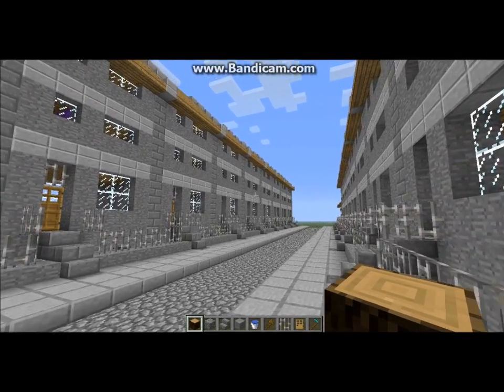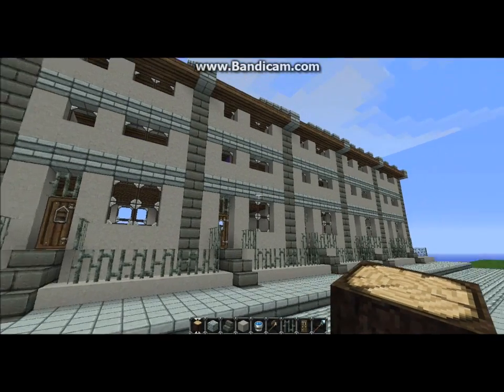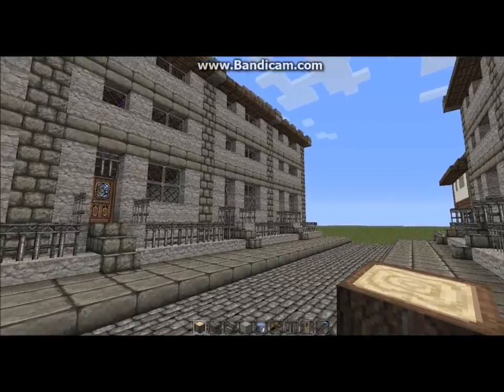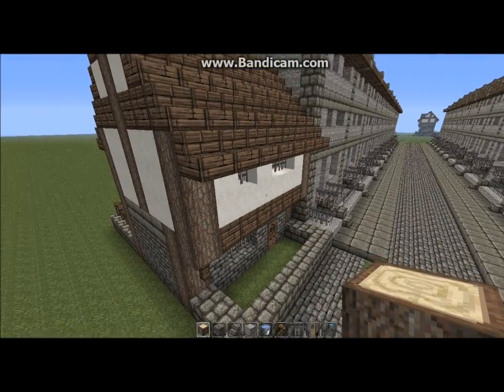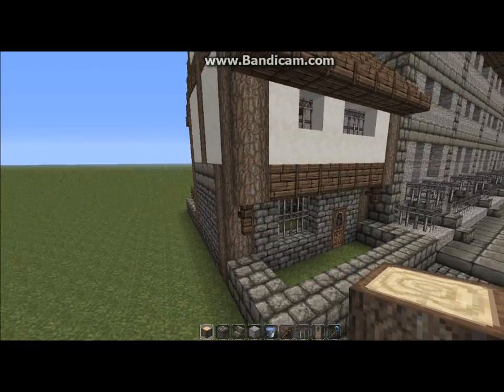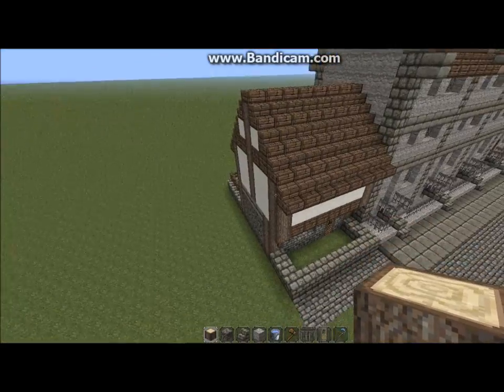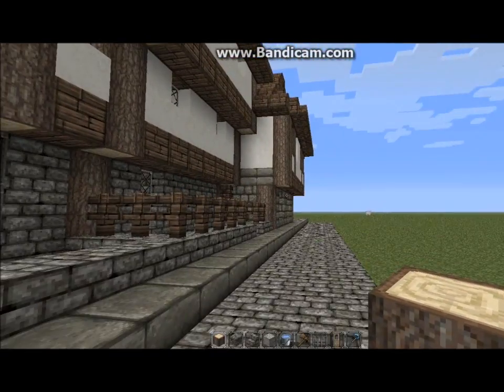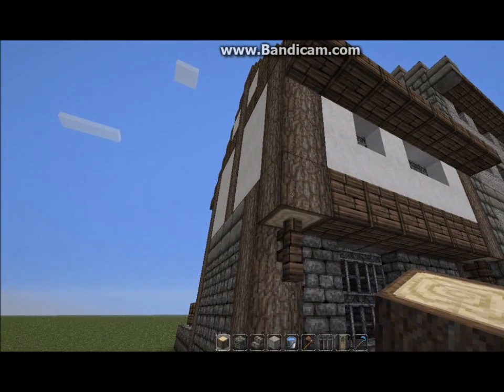Minecraft Modular Medieval Town Tutorial 01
Welcome to the first episode in the Minecraft Modular Medieval Town  (or "Mmm... Tea" for short). This series will show you how to use modular designs to create gorgeous looking towns. What's nice about these tutorials is that they're compatible with Towny, the Bukkit server plugin. Links to the next ten episodes will be listed below once the videos are uploaded.

Episode.09 - Larger Castle
Episode.10 - Fitting your town into the Landscape
Episode.11 - Design, Architecture and Detail